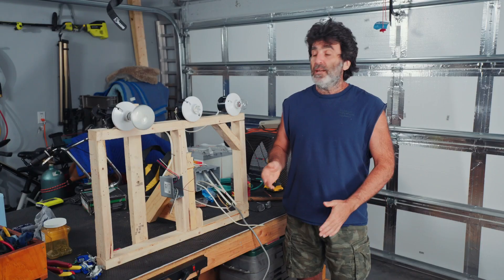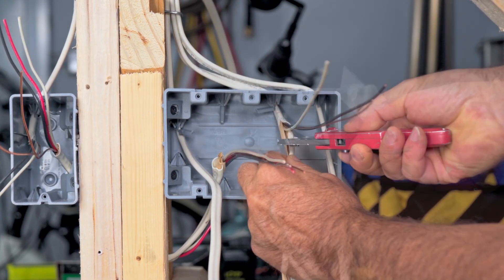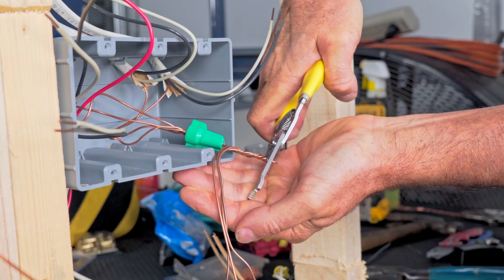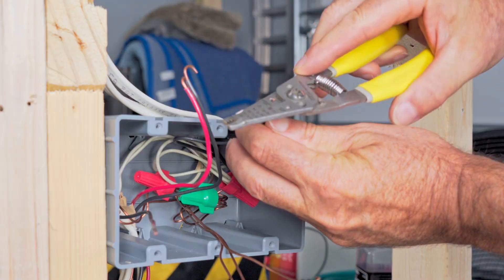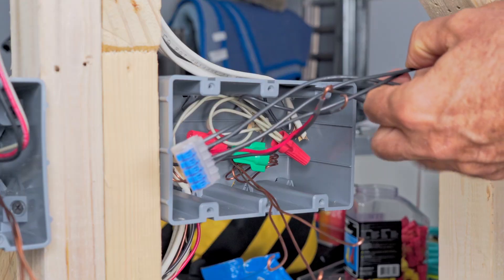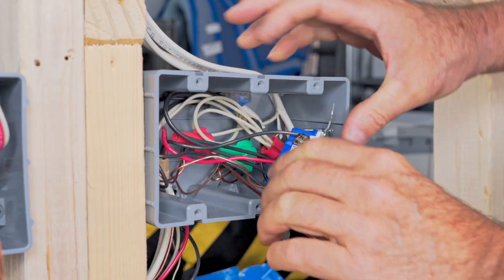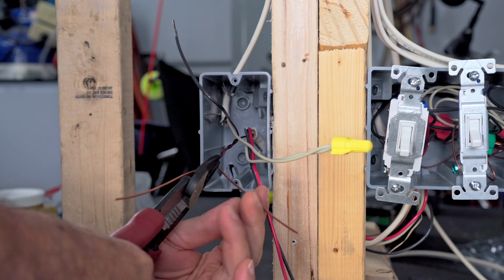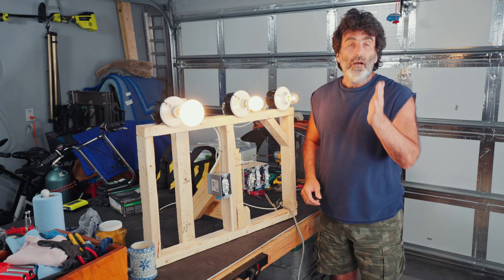Wire Several Light Switches w/ Only 1 Power Source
In this video I show how to wire a multi gang box whether it's a 2, 3 or 4 gang box. I include a 3 way switch in the box since it's a very typical setup when you have several switches.

▶ Ideal Connector Used in Video: